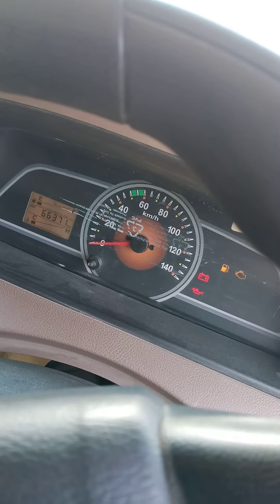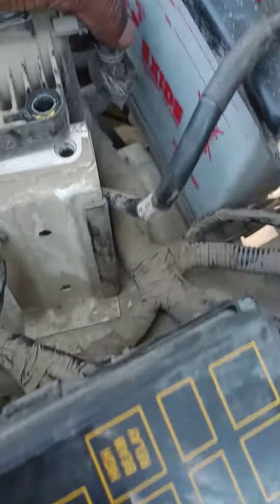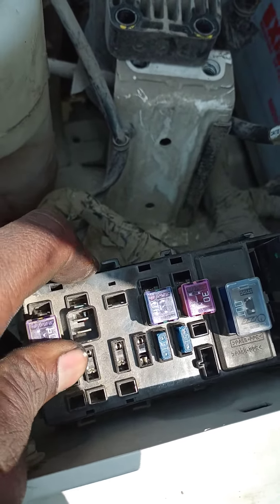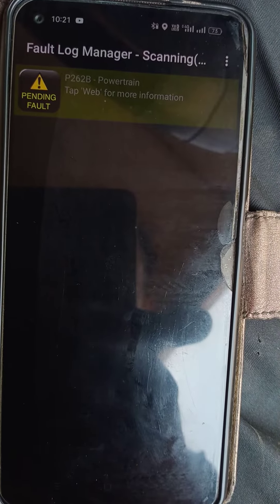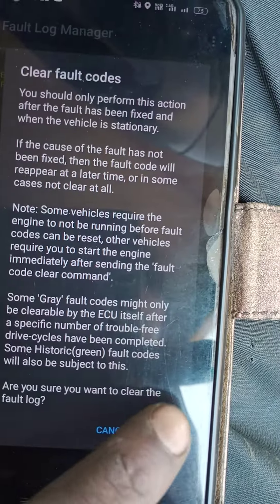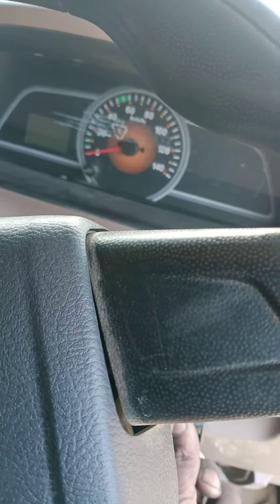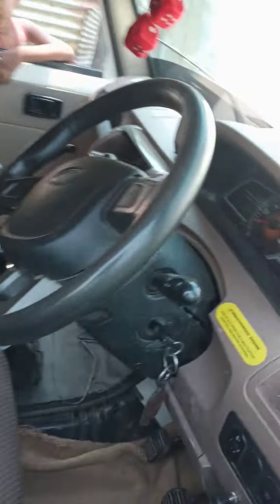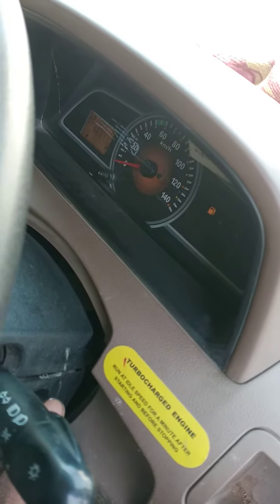P262B Mahindra Bolero Bs6 stating problem 1.7 Extra long How To BOLERO BS6 pickup stating problem 🪄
In this video you will learn how to repair Mahindra Bolero Starting Problem repair. Mahindra Bolero bs6 starting problem car not starting something sensor wire disconnect.
Mahindra Bolero 2023 New Model

2023 Model Bolero

Mahindra Bolero New 2023 Model bolero 2023 New Model

New Model Bolero 2023

New Bolero 2023 Model

Bolero 2023 Model

2023 New Model Bolero Mahindra Bolero 2023 Price

Mahindra New Bolero 2023 Model

technical sht

bolero 2023 new model

bolero b6 option

mahindra bolero b6 option

bolero b6

bolero top model

mahindra bolero top model

Dosto is Video me mene Mahindra Bolero B6 2023 model ka detailed review kiya hai aur price specification aur feature ke bare me bataya hai agar apko Video achi lage to PLS Like and share karen aur

1.Engine not crank not starting

3.mahindra bolero not start

2. bolero Starting Problem solve

4.Bolero Starting Problem solve

5.car starting problem solved step by step 6.engine cranking but not start

Aaj Hamni Bolero Bs6 stating problem solve Tanki morat nahi chal rha tha bad fuse Box check Keya bad me fuse nahi thA

How to  Mahindra BS6 PICKUP  Stating problem

How to 1.7 Bolero Bs6 stating problem

HOW to BS6 BOLERO pickup Stating problem solve

How to Mahindra BS6 thar stating problem

how to Mahindra SUPRO starting problem

how to Mahindra jeeto Bs6 stating problem

how to Mahindra maximo plus Bs6 stating problem

how to Mahindra all cars starting problem solve